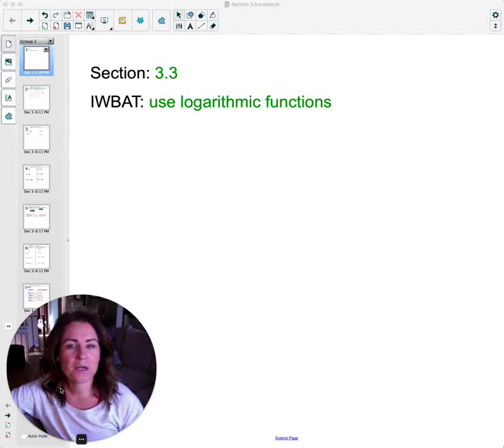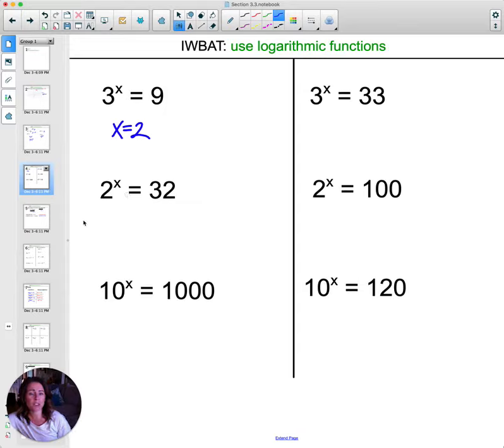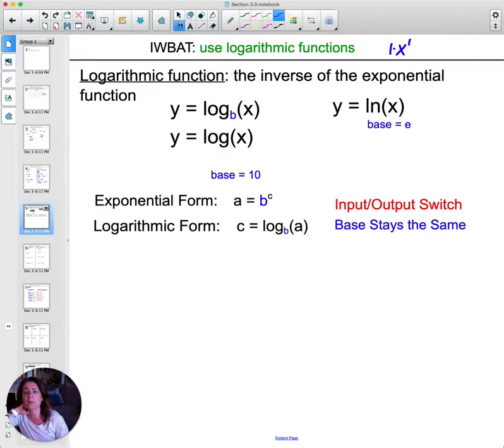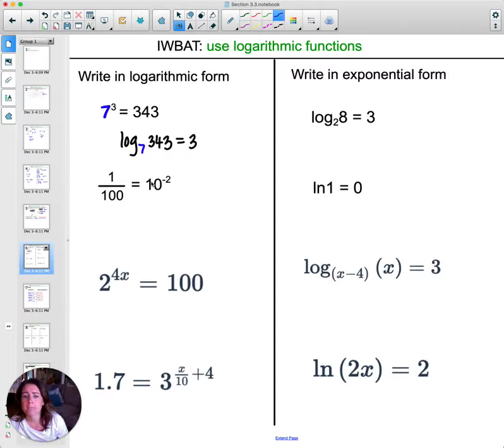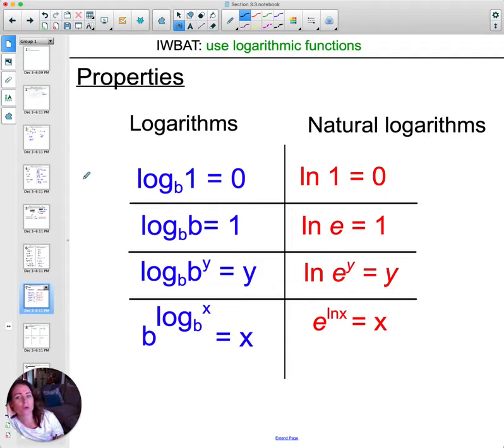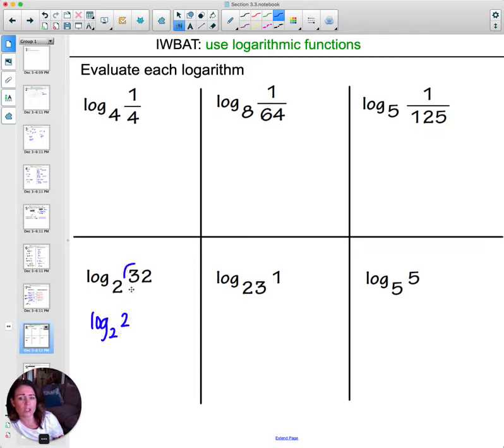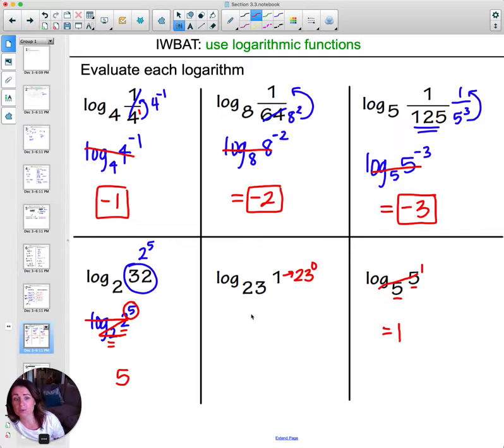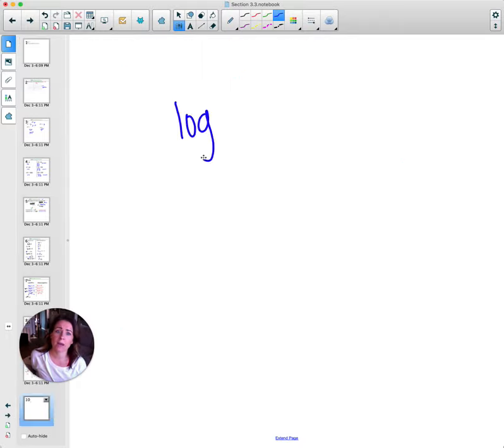3.3 - Evaluating Logarithms